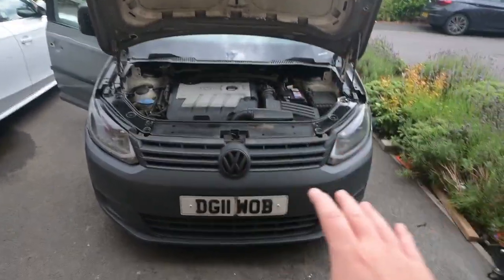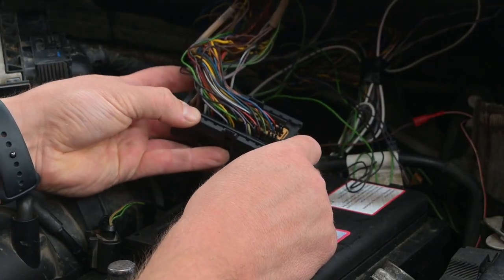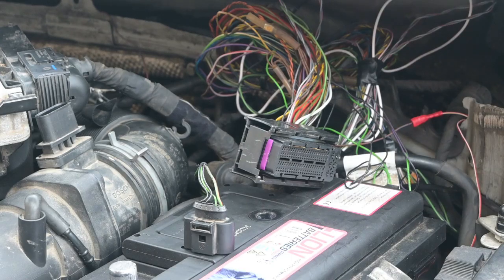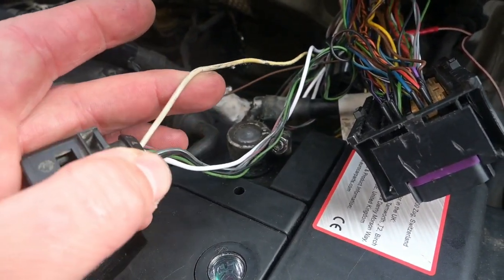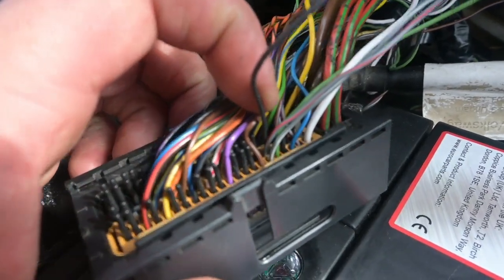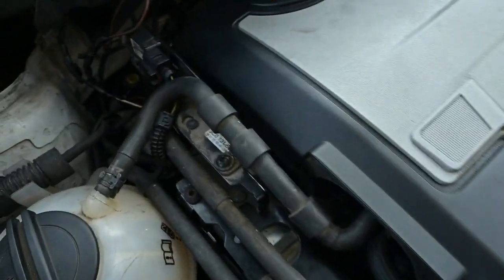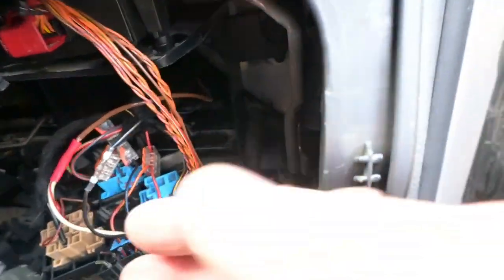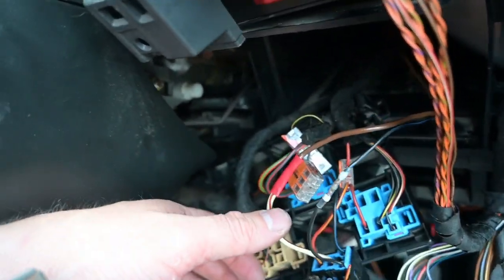Struggling With 1.6 to 2.0 TDI Wiring? Watch This! CEGA ENGINE UPGRADE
Rebuilding My 1.6 TDI Into a CR170 Beast! | First Ever Engine Swap (VW Caddy)

After months of planning, wrenching, and learning the hard way, the day is finally here — I’ve completed my first-ever engine swap! In this video, I take you behind the scenes of transforming my 1.6 TDI VW Caddy into a proper sleeper with a CR170 engine from a SEAT Leon.

If you're doing a TDI diesel swap and need help with the wiring, this video is for you! I'll show you how to handle the wiring for the mass air flow sensor, O2 sensor, and coolant temperature sensor.  We will also be fixing the secondary fuel pump connections, making your diesel swap easier.

🔧 Wiring the MAF, O2, Secondary Fuel pump.

If you want the wiring guides please go to the link and click on shop - It basically buys me a brew as I don't do merchandise or anything.

DIRECT LINK TO WIRING DIAGRAMS AND A QUICK SUMMARY GUIDE FOR USING EXISTING WIRING TO MAKE IT EASIER

If you’re into engine swaps, TDI builds, or just love seeing a Caddy come back to life with way more power than it should have — this is the build for you.